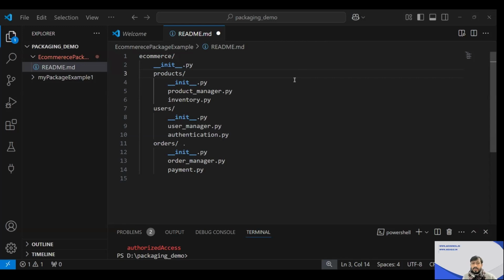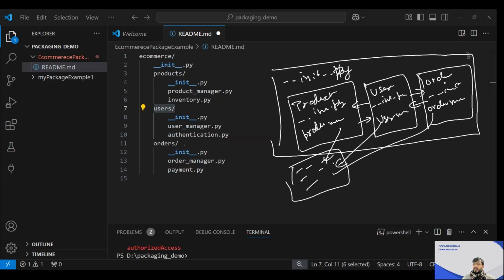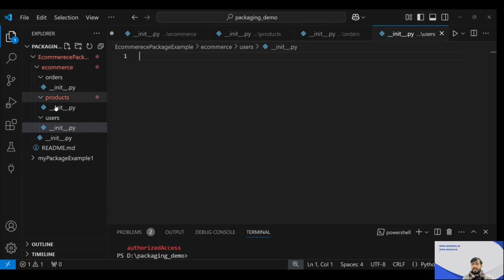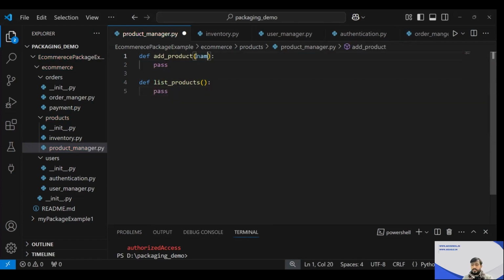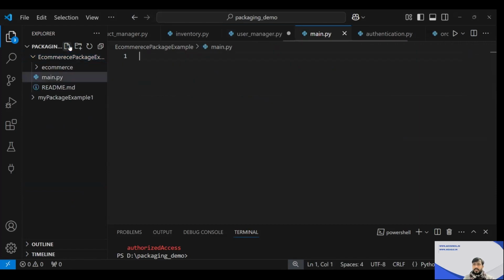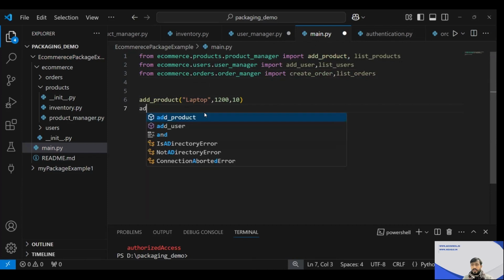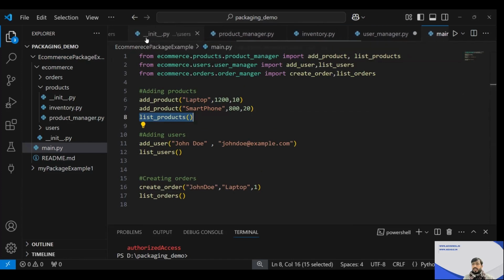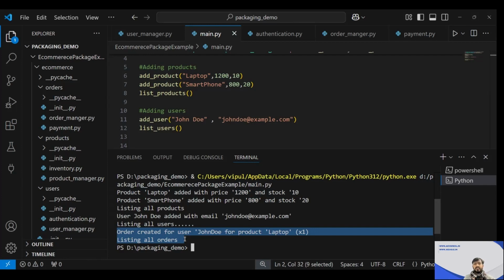2. Python Packages & Subpackages Explained with Real Examples | E-Commerce Example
"In this tutorial, we bring Python packaging to life with an e-commerce example! Learn how to structure and modularize your Python projects by creating packages and subpackages, perfect for real-world applications.

📦 What You’ll Learn:

    Why packaging is essential for organizing Python projects.
    Creating packages and subpackages with a relatable e-commerce scenario.
    Building reusable modules to simulate product management, user profiles, and order handling.
    Importing and using modules from packages effectively.

🎯 E-Commerce Example:
We simulate a real-world e-commerce platform with:

    A Products package for managing product data.
    A Users package with subpackages for profiles and authentication.
    A main.py file that ties everything together to demonstrate a working application.

Whether you're a beginner or looking to enhance your Python skills, this video simplifies the concept of Python packaging with practical insights and step-by-step coding.

    Understand packaging with a relatable example for better retention.
    Gain insights into how large-scale applications organize their code.
    Prepare for real-world Python development and MLOps workflows.

Explore our comprehensive tutorials and insights designed to empower aspiring AI developers, ML professionals, data scientists, and cloud computing experts. From practical Power BI tutorials to in-depth MLOps guides using GIT and Streamlit, each video offers hands-on learning and real-world applications.